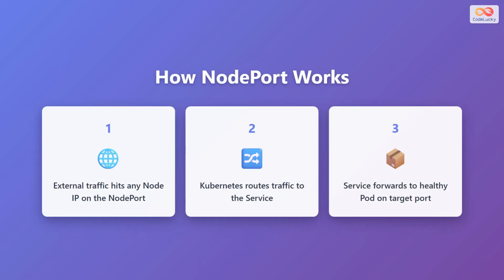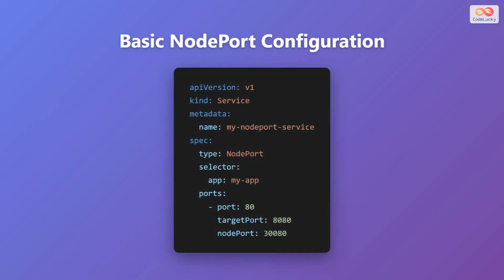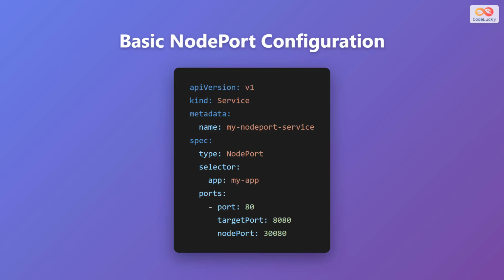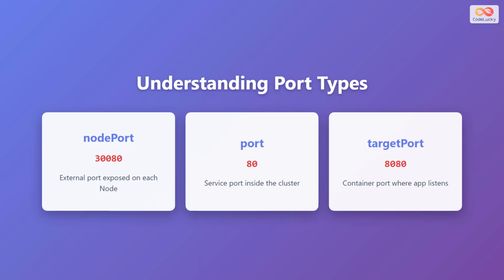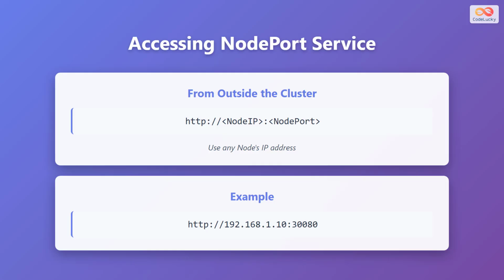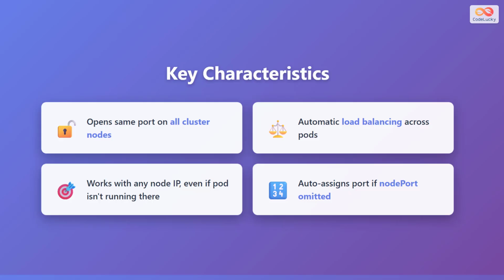Kubernetes NodePort Service: External Access Explained for Beginners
🚪 Learn everything about Kubernetes NodePort Service in this beginner-friendly tutorial!

Discover how NodePort enables external access to your Kubernetes applications through static node ports. This comprehensive guide covers the fundamentals of NodePort services, including configuration, port types, and best practices.

🎯 What You'll Learn:
✅ What is NodePort and how it works
✅ Understanding the three port types: nodePort, port, and targetPort
✅ Complete YAML configuration walkthrough
✅ How to access NodePort services externally
✅ Key characteristics and automatic load balancing
✅ When to use NodePort vs other service types
✅ Best practices for development and production

🔧 Perfect for developers and DevOps engineers learning Kubernetes networking! Whether you're setting up development environments or exploring external access options, this tutorial breaks down NodePort in simple, easy-to-understand terms.

💡 NodePort opens the same port on all cluster nodes (default range: 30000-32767), making your applications accessible via any node IP address. Learn how Kubernetes automatically routes and load balances traffic to healthy pods.

Chapters:
00:00 - NodePort Service
00:20 - What is NodePort?
00:50 - How NodePort Works
01:25 - NodePort YAML Configuration
02:12 - Understanding Port Types
02:52 - Accessing NodePort Service
03:32 - Key Characteristics
04:11 - When to Use NodePort
04:51 - Outro